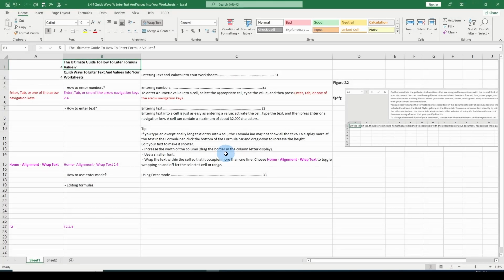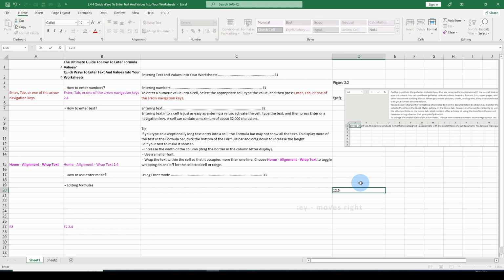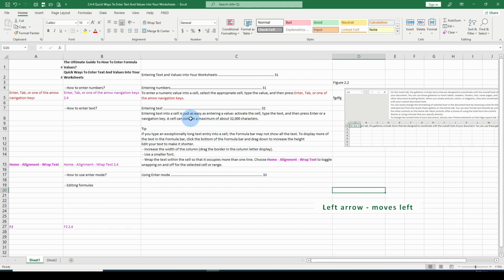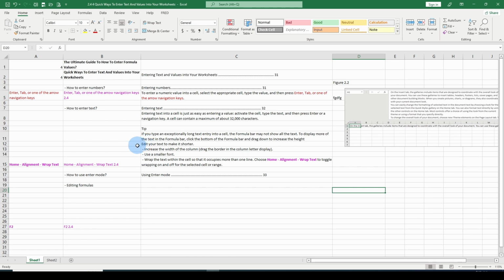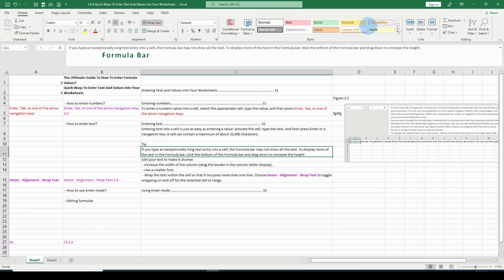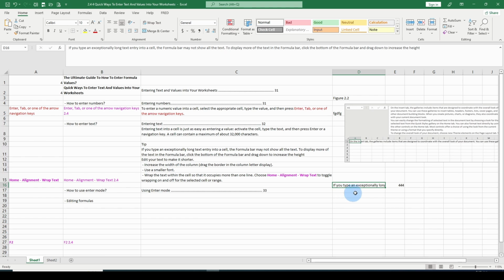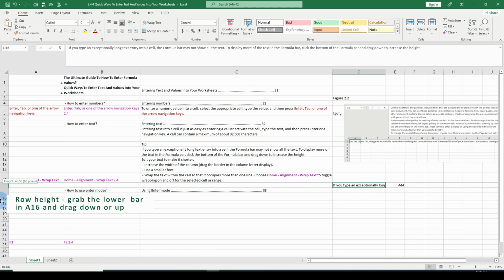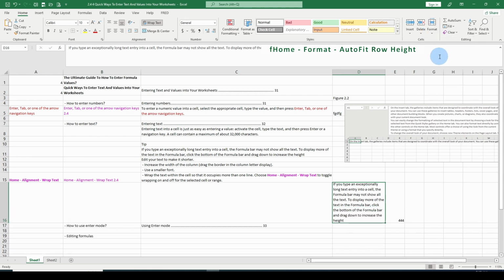Excel Basics I Wish I Learned Sooner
This Excel video teaches beginners how to work with cells, numbers, and text in Excel.

To enter a number or text into a cell, you click on it and start typing, then press Enter or Tab to move. For longer text, you might not see it all in the Formula bar; you can adjust the column width, font, or use text wrapping.

Editing is simple: double-click a cell, make changes, and press Enter or Tab.

The video also covers entering numbers by typing or using arrow keys, and using Flash Fill to enter data quickly.

When dealing with formulas, ensure cells are formatted as numbers, start the formula with '=', and press Enter to calculate results.